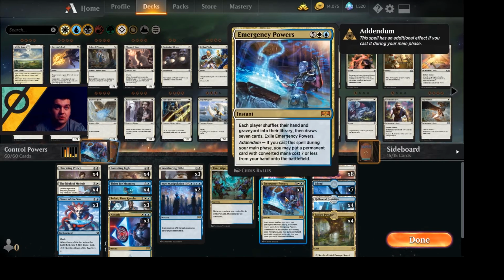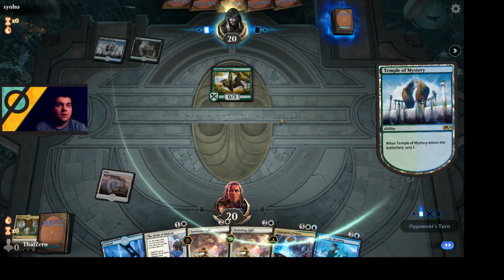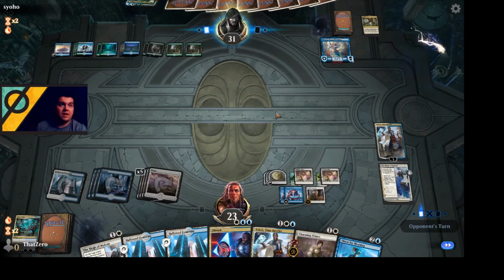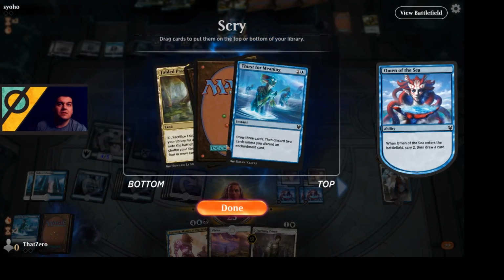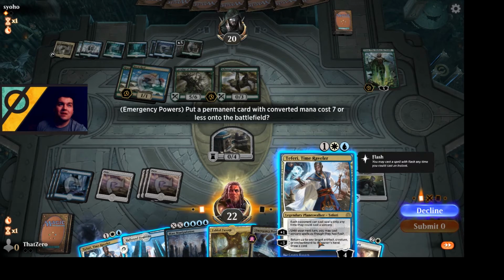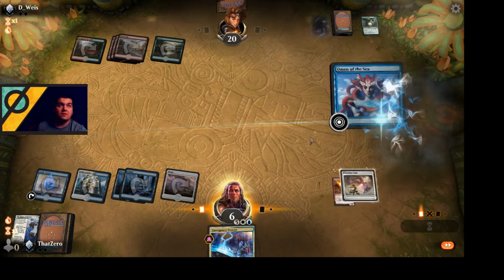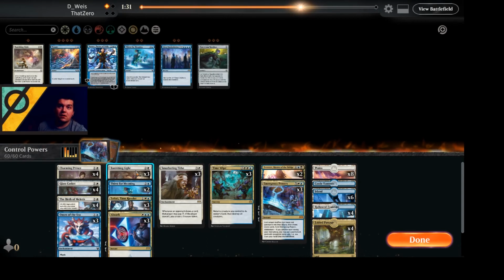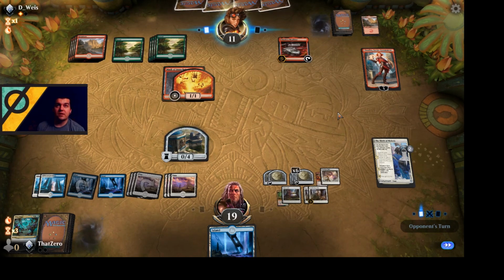Powers Control (BO3 Standard) - MTGA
Today I'm testing out one of my favorite decks, but updated with some new Theros tools. We do a couple best of 3 games and make some fun shenanigans happen.

8:15 to skip the deck tech